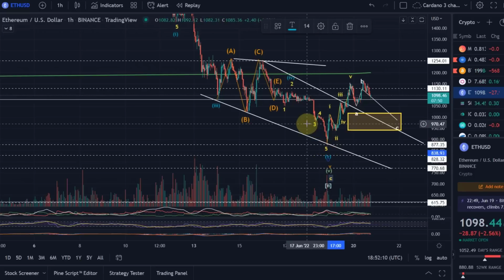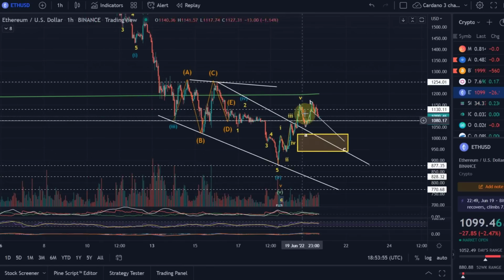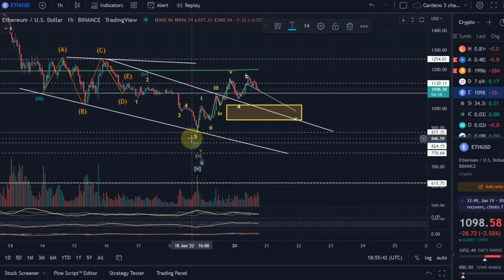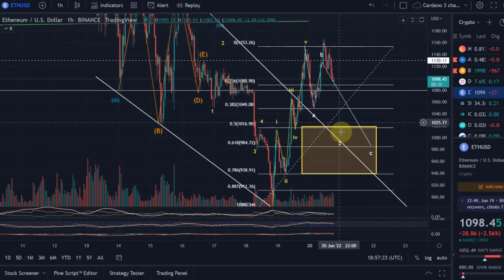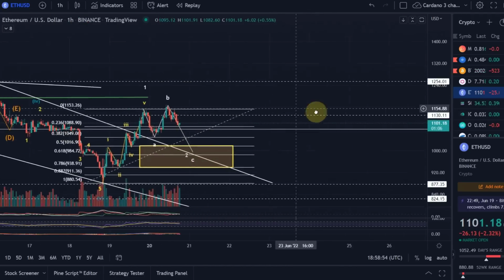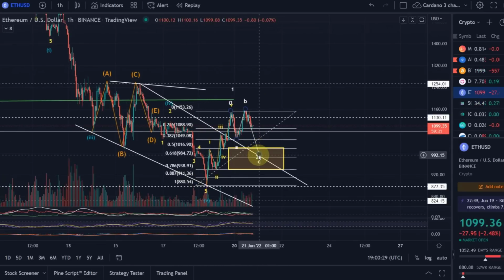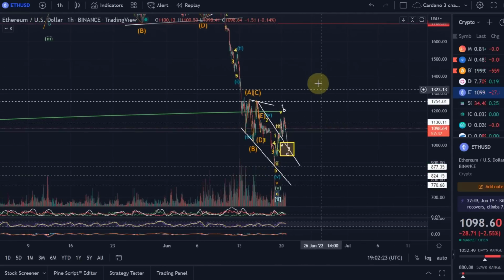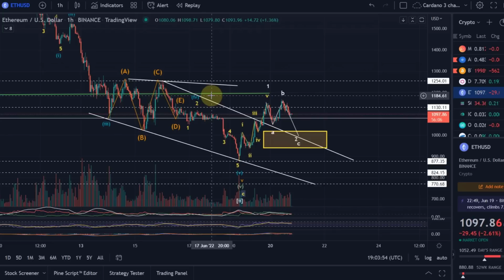Ethereum ETH Price News Today - Technical Analysis Update, Price Now! Elliott Wave Price Prediction!